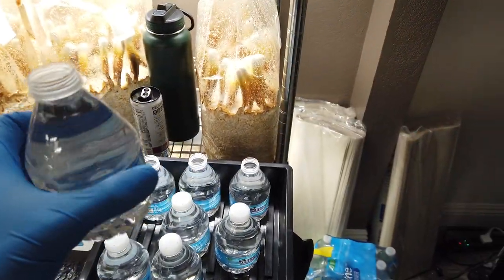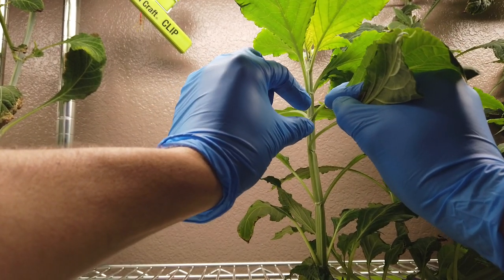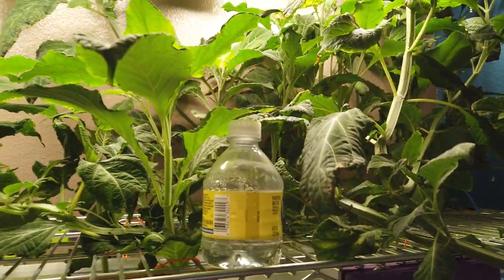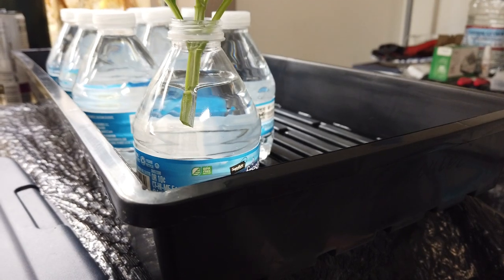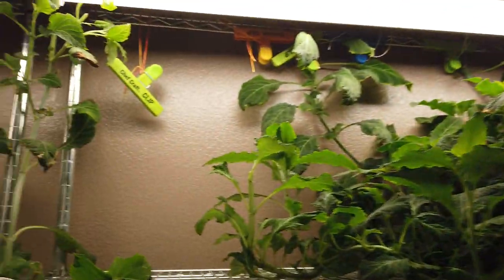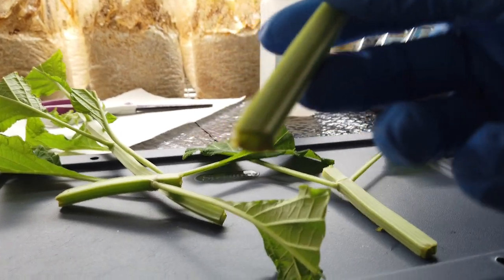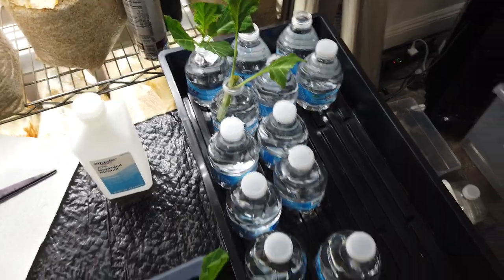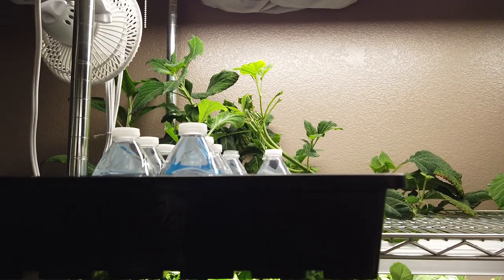How to take Salvia Divinorum Plant cuttings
Here is a video on how to take live Salvia Divinorum cuttings. Check out my reddit account u/zorg621 for more tips and tricks and advice.

List of Products that I use in my grows:

Small Azamax

Large Azamax

Predatory Nematodes (For Soil pest treatment of fungus gnats, thrips, spider mites, etc)

Mosquito Bits (for soil pest treatment of fungus gnats only)

Humidity domes: Mondi Dome

Trays: Supersprouter quad thick trays

Repeat cycle timer

Light Timer

Lights I use and recommend (although they're pretty pricey on amazon, you can find comparable ones locally if you're crafty. I like these because they're linkable and good lights overall)

Shelving (W/O wheels)

Shelving (With wheels)

Foxfarm Grow Big Fertilizer

Foxfarm Soil (The only soil I use)

Reverse Osmosis System I've upgraded to and recommend

6 pack crystal Geyser Mountain spring Water

Camera I use

Strap kit for camera

Mount for Kit

Air conditioner

Medical Squeeze Bottle for watering